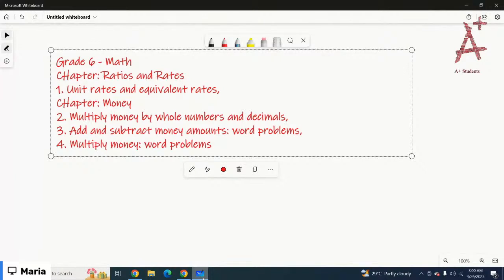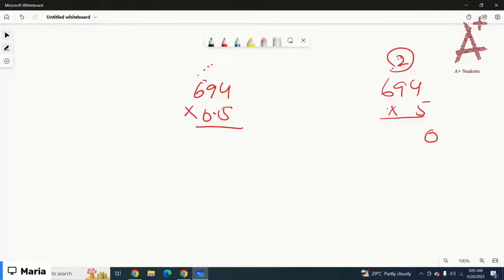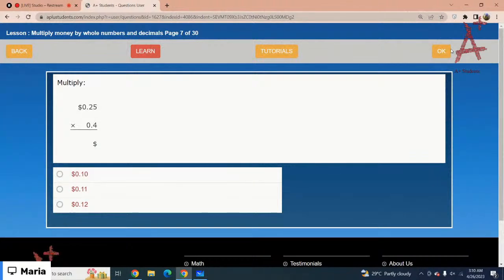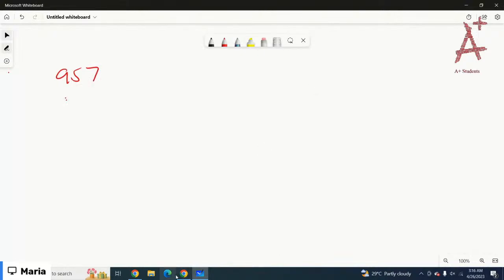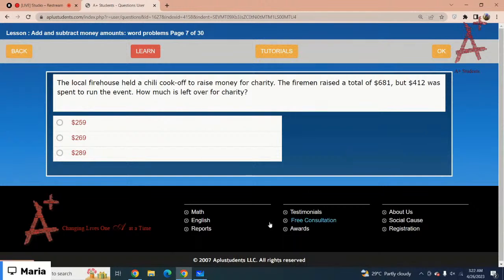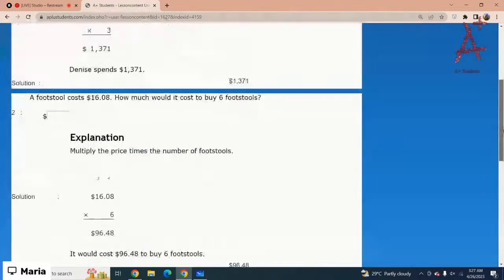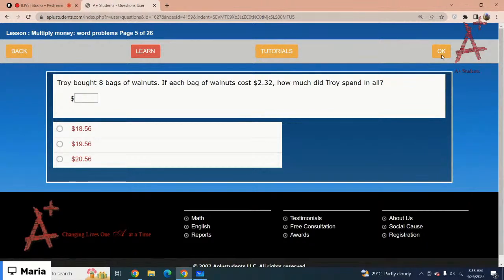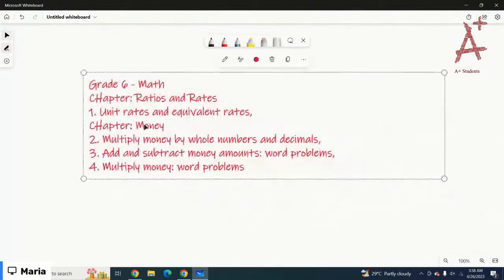Grade 6 - Unit rates and equivalent rates, Multiply money by whole numbers and decimals, Add and …